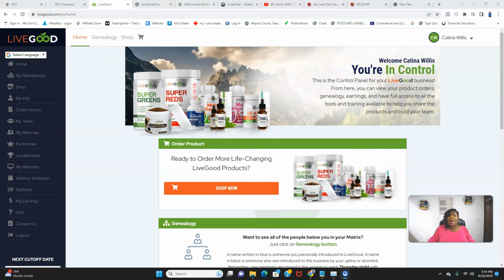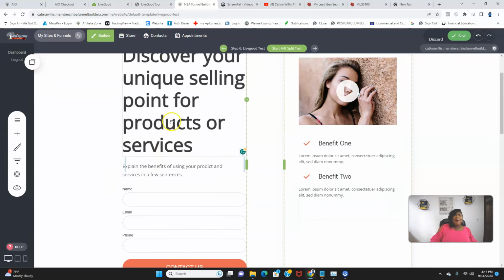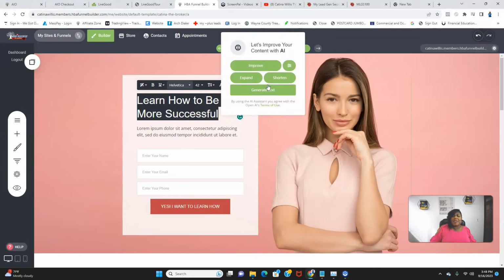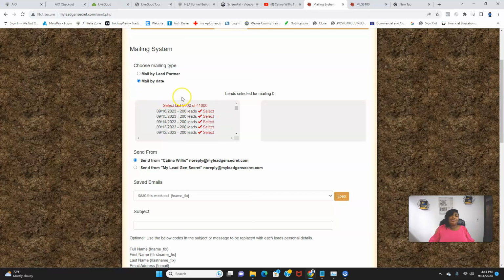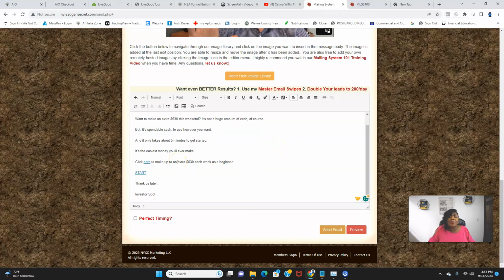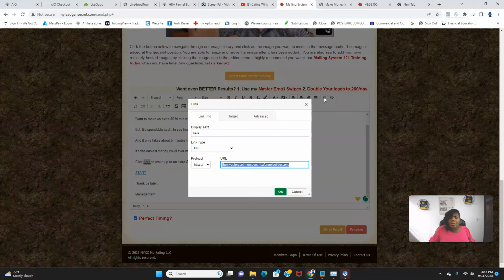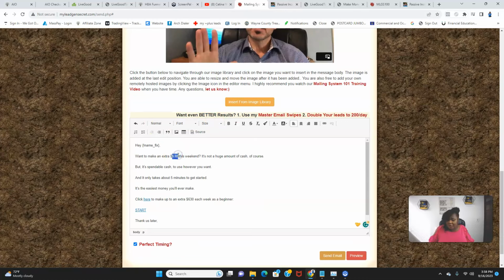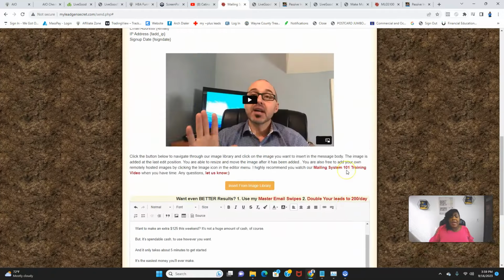How to Make Money at LiveGood using AI Tools: A Step-by-Step Guide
👉🏽 Not a member of LiveGood yet: take the LiveGood tour

There is no guarantee that you will earn any money using the techniques and ideas mentioned in this video. Your level of attaining the results claimed in this video will require hard consistent work and you may not make any money. We have taken reasonable steps to ensure that the information in this video is accurate, but we cannot represent that the website(s) mentioned in this video are free from errors. You expressly agree not to rely upon any information contained in this video.